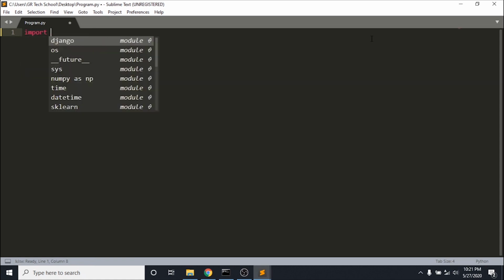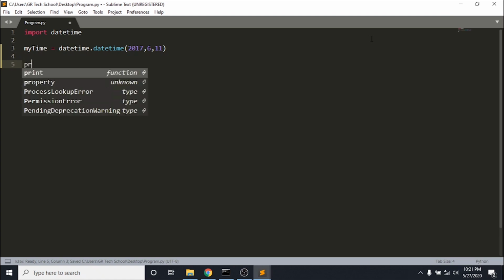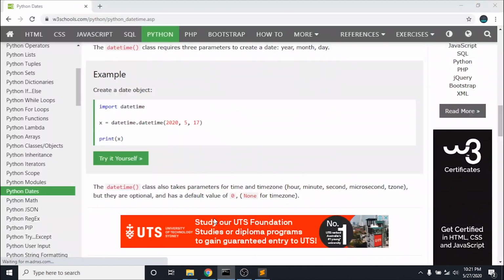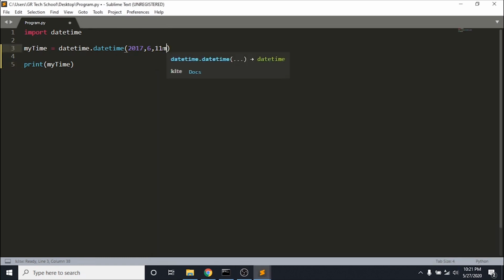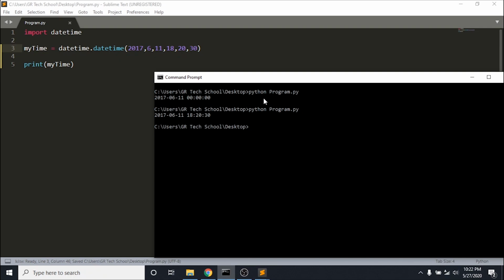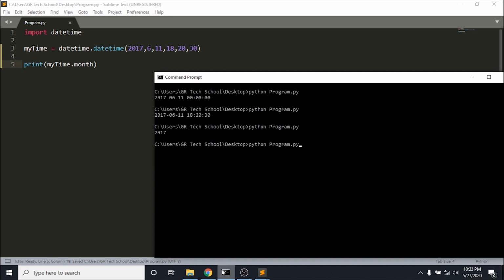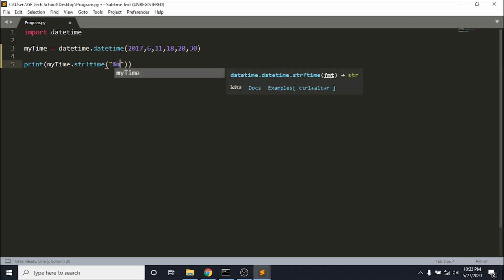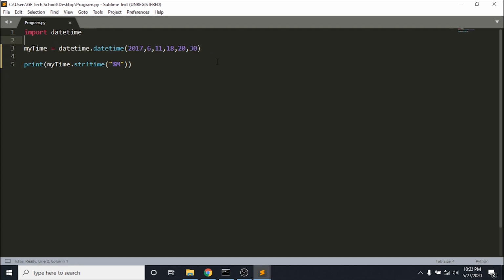45.Set Time in Python | English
The time module exposes C library functions for manipulating dates and times. Since it is tied to the underlying C implementation, some details (such as the start of the epoch and maximum date value supported) are platform-specific. Refer to the library documentation for complete details. - 🌎 Social Media Links